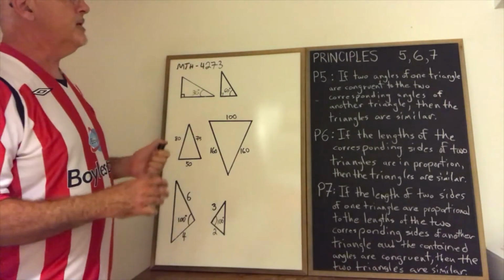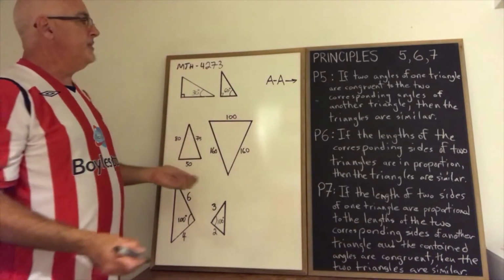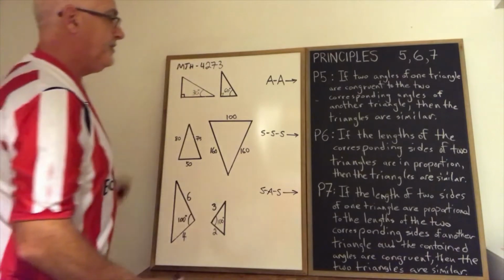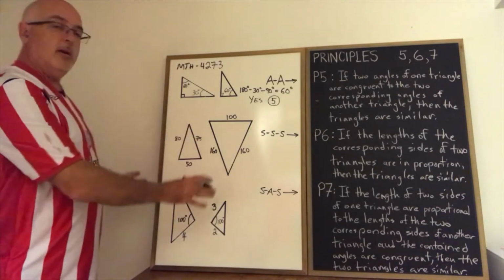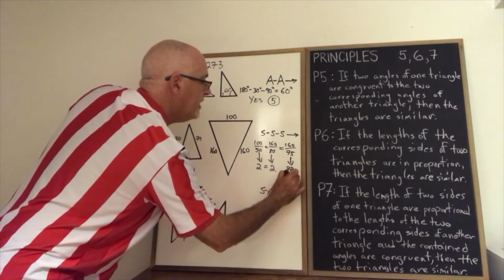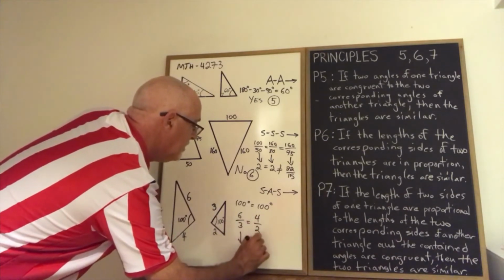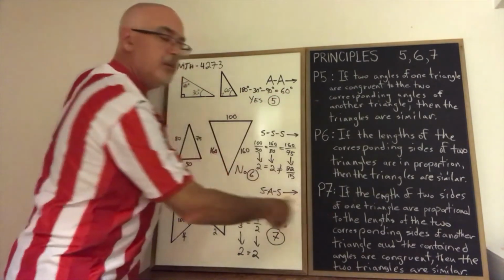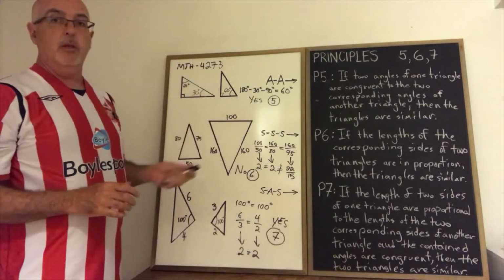Principles 5,6,7 for MTH-4273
Principle 5: If two angles of one triangle are congruent to the two corresponding angles of another triangle, then the triangles are similar.
Principle 6: If the lengths of the corresponding sides of two triangles are in proportion, then the triangles are similar.
Principle 7: If the lengths of two sides of one triangle are proportional to the lengths of the corresponding sides of another triangle and the contained angles are congruent, then the two triangles are similar.